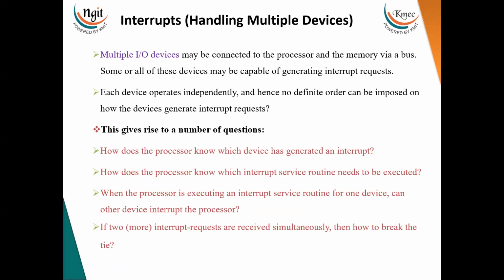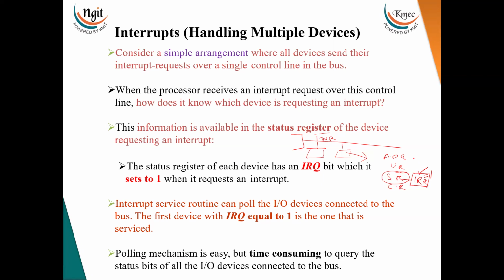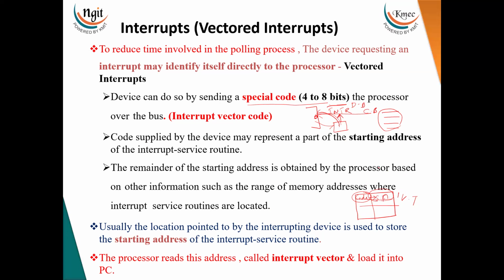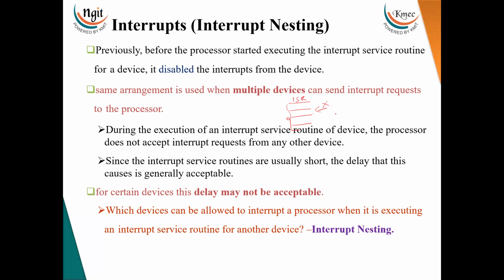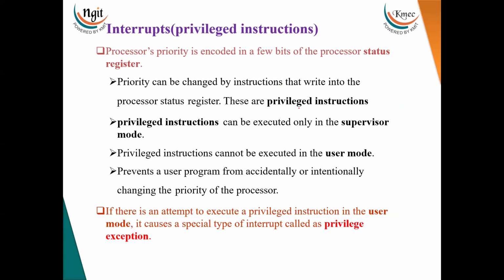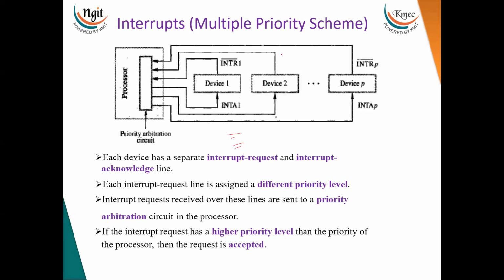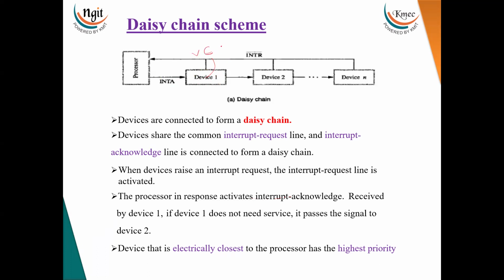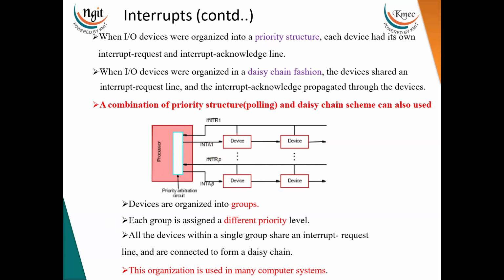1.7.2 Handling Multiple Devices